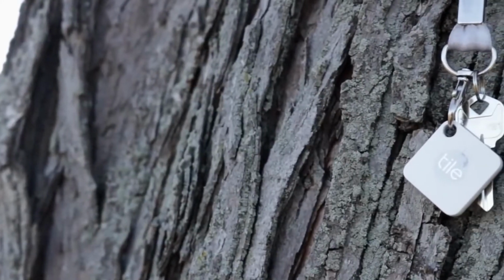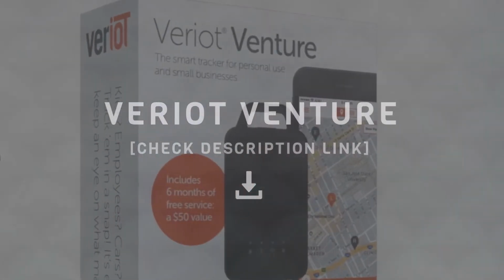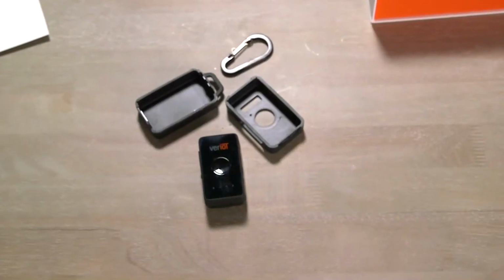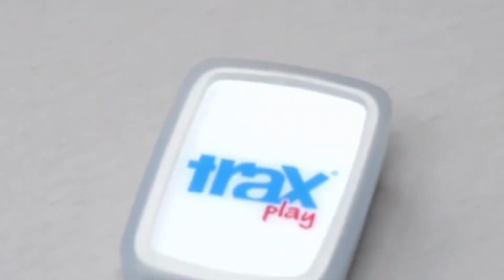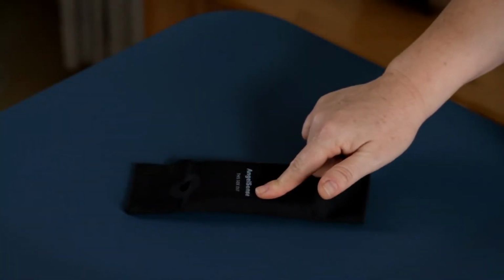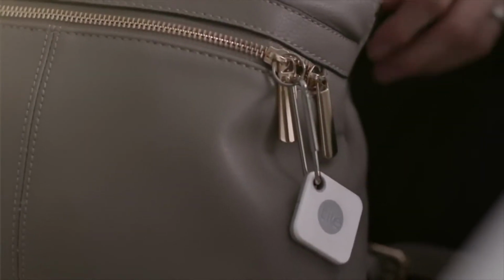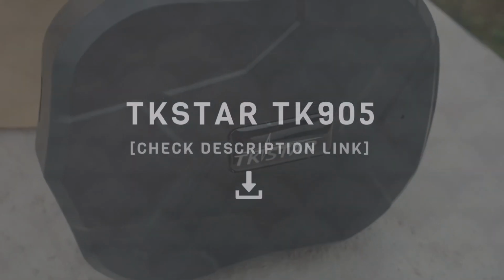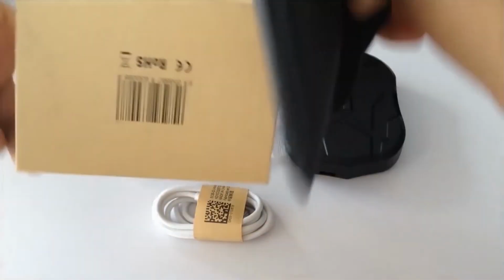🆒 TOP 5: Best GPS Trackers 2020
3. Vyncs Basic GPS Car Tracker TK373 ➟